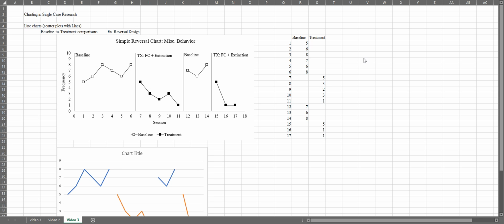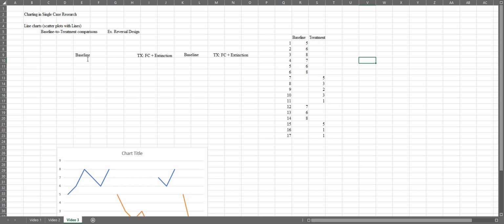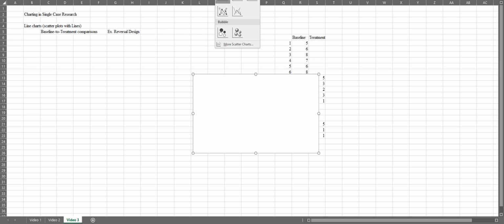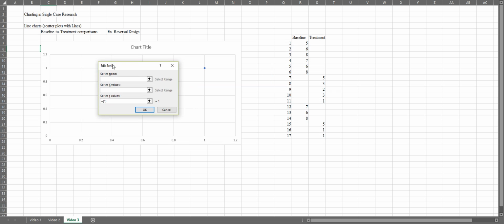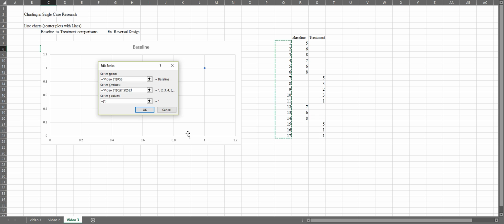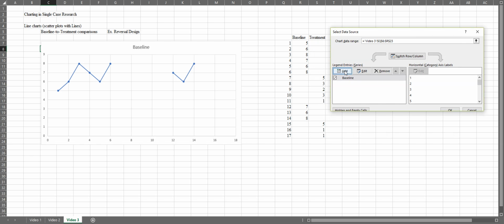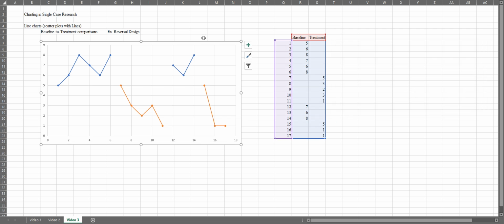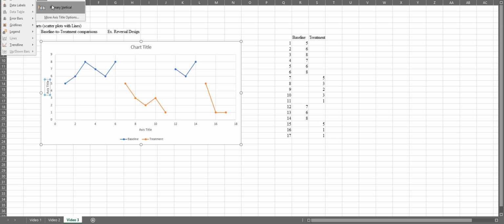Intro to Charting in Single Case Research - 003 - Constructing a Simple Line Chart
In this tutorial, we begin to input data into a simple line plot (scatter plot with lines and markers). We enter data for two separate types of data (baseline, treatment) and set our plot up for styling in the next tutorial.